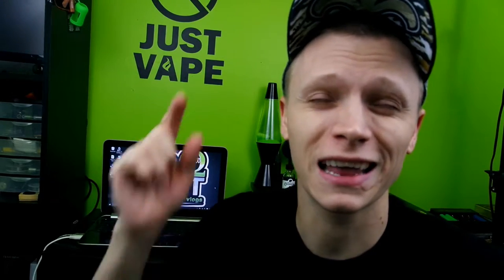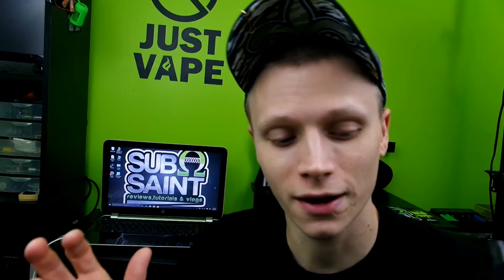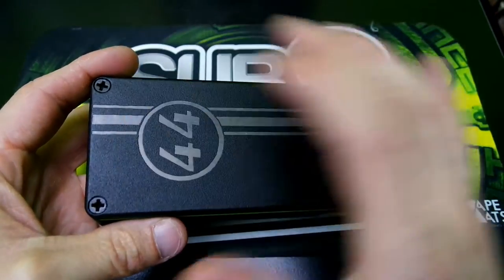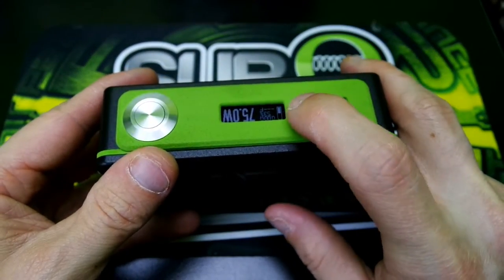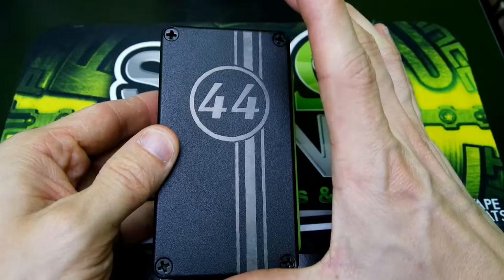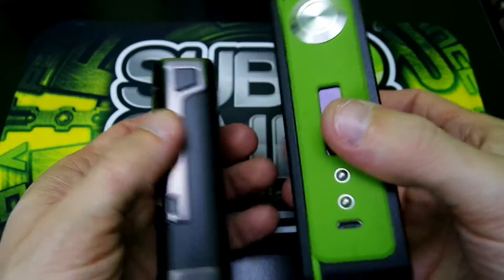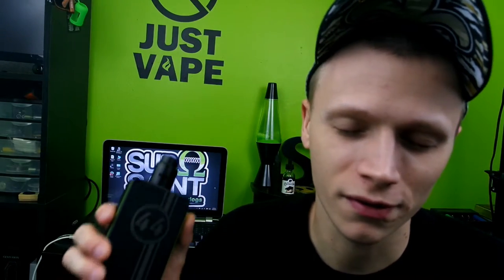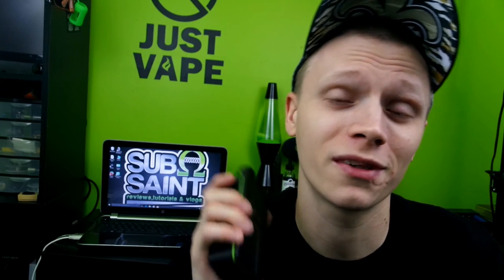The 44 ~ Littup Customs DNA 200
The 44 by Joe Litt at Littup Customs, this has been my go to mod since I received it. DNA 200 with great battery life not very many cons at all

This mod is in preorder/ batches so you have to be quick with the f5, below is a link to littup customs

Also please support your right to vape join Casaa and answer all the calls to action, contact your legislators and representatives and tell them to support HR2058 and the Cole-Bishop amendment